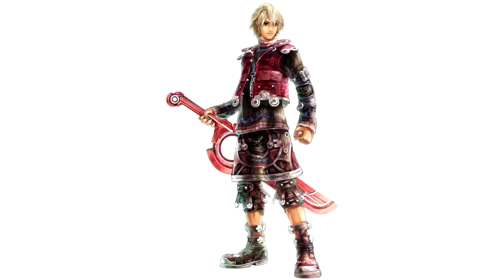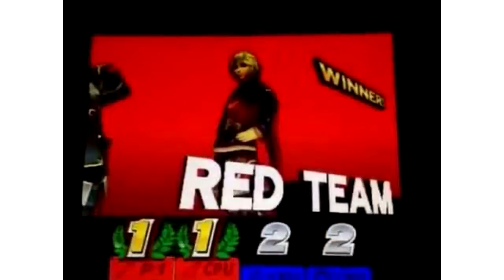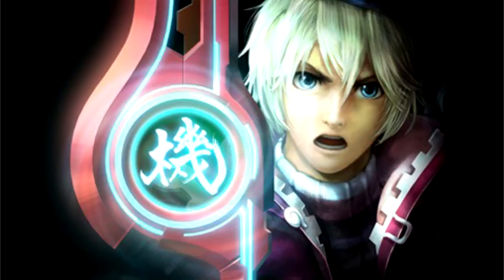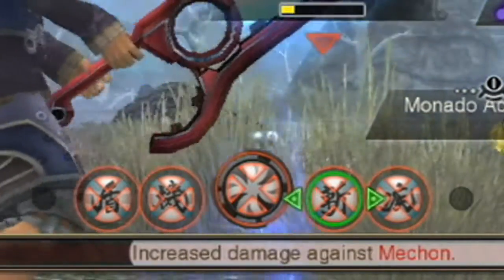Smash Bros Analysis 72: How Shulk Might Work - Monado Symbols?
With the recent video leak of Shulk in Super Smash Bros for Wii U and 3DS, I've analyzed the footage and I think I have a pretty good idea on how Shulk might work.

Some mysterious Monado symbols may have something to do with it...